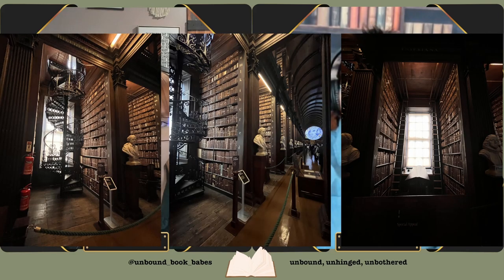#45 Most Amazing Libraries | Trinity College Dublin & Huntington Beach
In this episode, Kristin and Bobbi take you on a trip to visit two very different but stunning Libraries. We discuss our visit to see The Long Room at Trinity College in Dublin where we speak about historical Irish items related to the national emblem and the Easter Rising. A bloody, 6-day battle, in the streets of Dublin. Then Kristin takes us back to America for her visit to Huntington Beach Library.